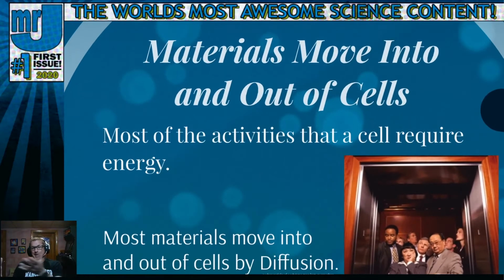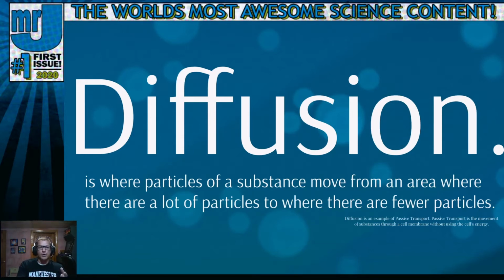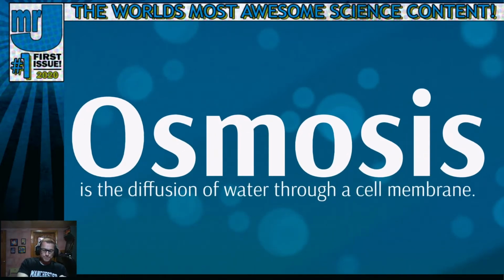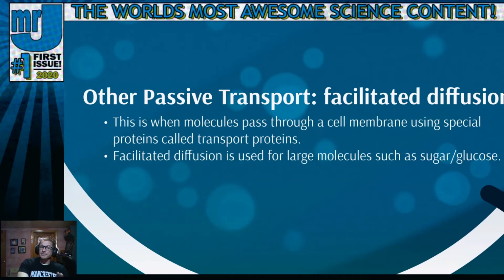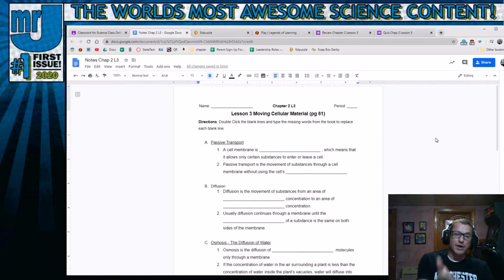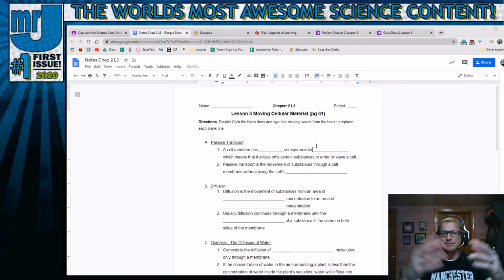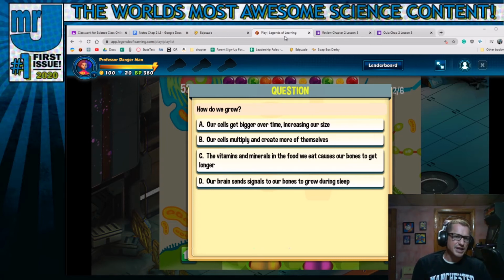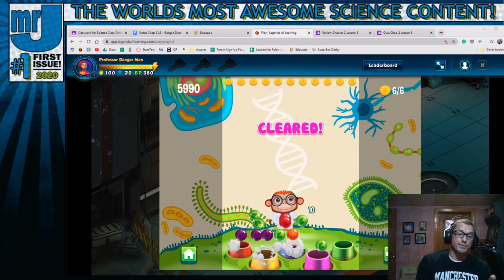Mr J's Science Lesson Intro May 11-15 2020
This is an introduction to the assignments for at home/distance learning from May 11 - 15th 2020.